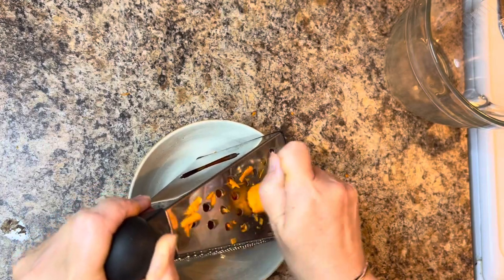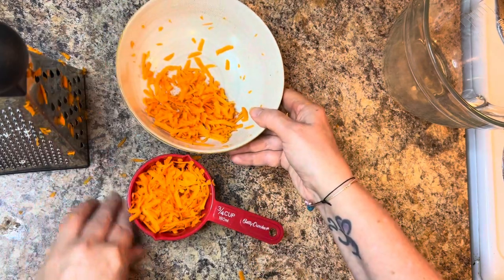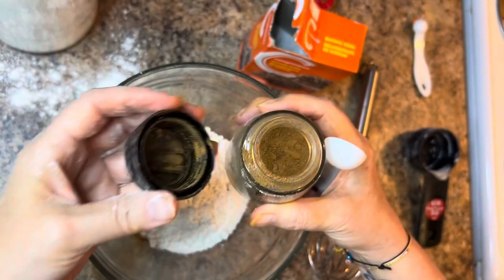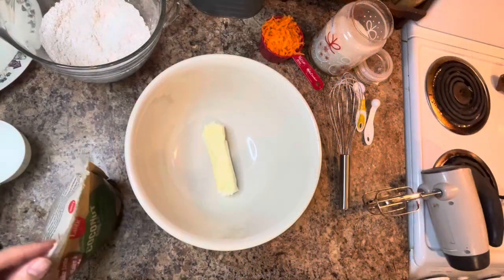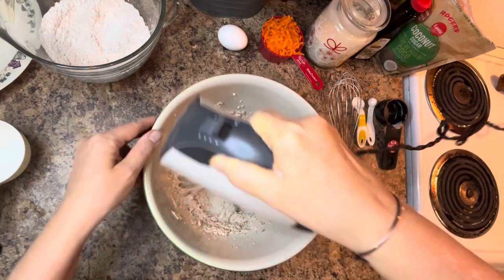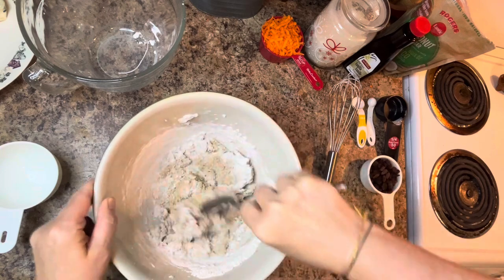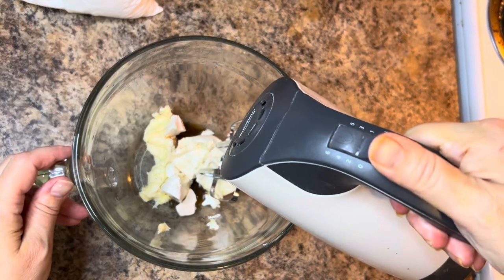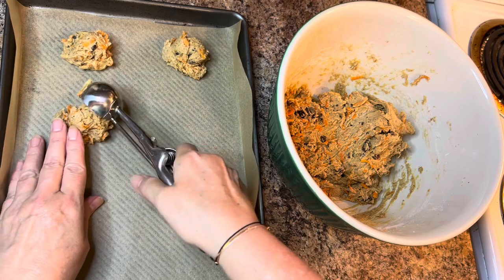Irresistible Gluten Free Carrot Cake Cookies 🥕 with Dairy Free Cream Cheese Frosting | Easy Recipe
Today I show you how to make this easy irresistible gluten free carrot cake cookies 🥕 with dairy free cream cheese frosting! An easy recipe.

Carrot Cake Cookie Recipe:
Dry Ingredients:
1 1/4 cup gf 1 to 1 flour ( bobs redmill)
1/2 tsp baking soda
1/2 tsp salt
1/2 tsp ground cinnamon
1/4 tsp ground ginger
1/8 tsp ground nutmeg
1/8 tsp cloves and allspice

Other Ingredients:
1/2 cup (one stick) vegan becel
1/4 cup cane sugar
1/4 cup brown sugar or coconut sugar
1 large egg
3/4 cup grated carrots
1/2 cup raisins

Cream Cheese Frosting Ingredients:
1/4 cup vegan butter
1/2 tsp vanilla
8oz dairy free cream cheese
flaked coconut * optional

* Amazon Storefront

SHOP - Ingredients for this recipe
* Bob's Redmill 1 to 1 Gluten Free Flour
* Vanilla Extract
* Cane Sugar
* Himalayan Salt
* Coconut Sugar
* Flaked Coconut
* Baking Soda
* Ground Cinnamon
* Ground Nutmeg
* Ground Cloves

* Gluten Free Baking Essentials List:

* Baking Tools & Equipment:
8 Inch Spring Form Pan
Pyrex 9x13 3 QRT Baking Dish w/ Lid

* Book Club - Books I am currently reading:
The Idea of You
The Mountain is You
LoveLight Farms